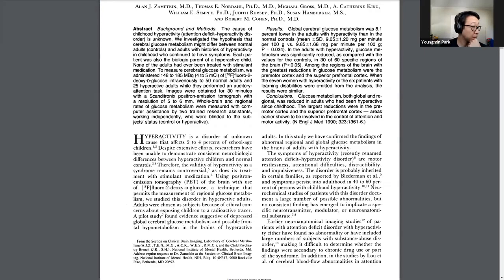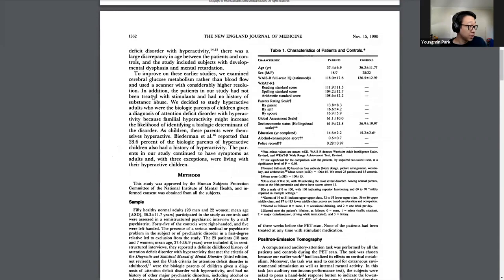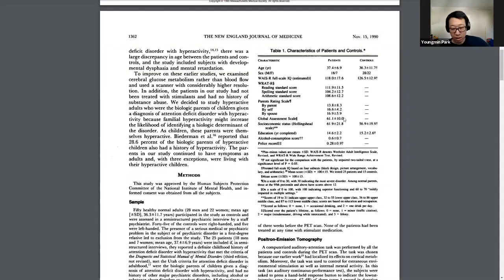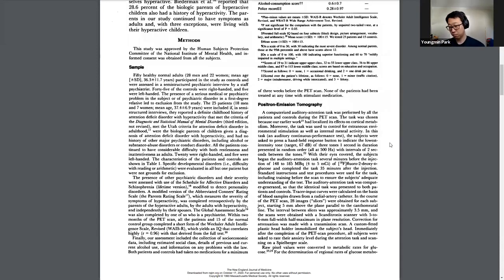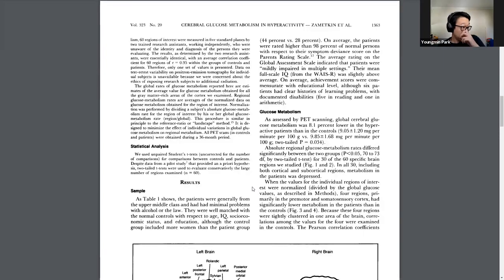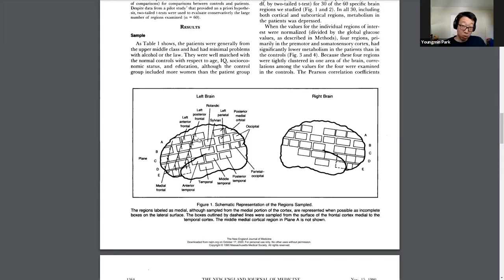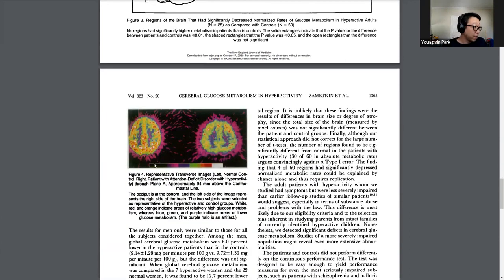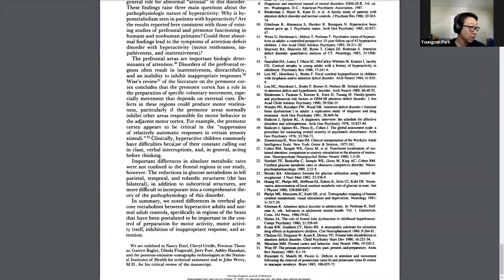Journal club: How radioactive sugar proved ADHD exists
American Cancer Society, imaging tests and radiation

Zametkin, Alan J., et al. 1990